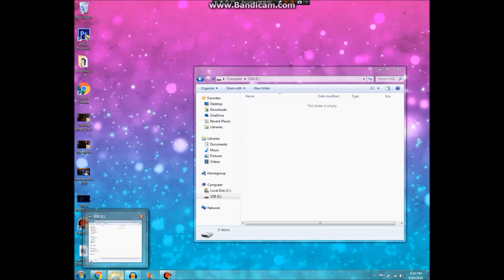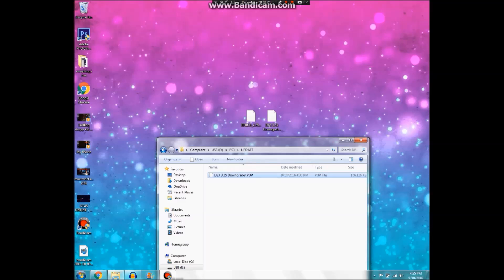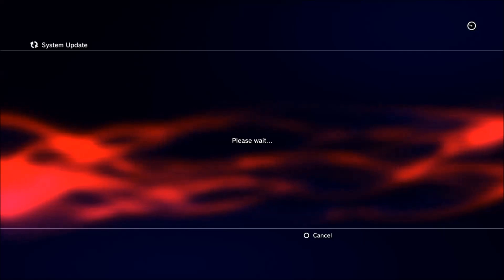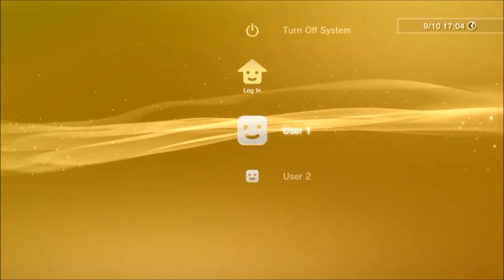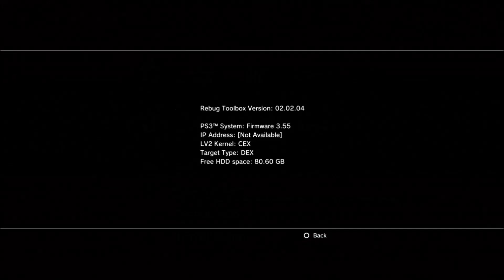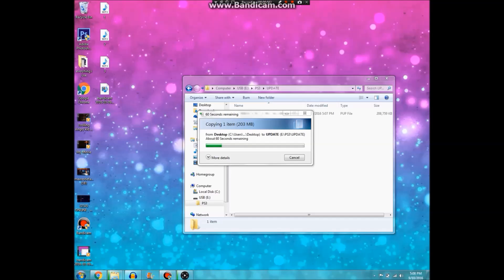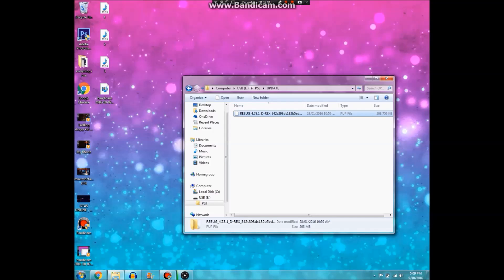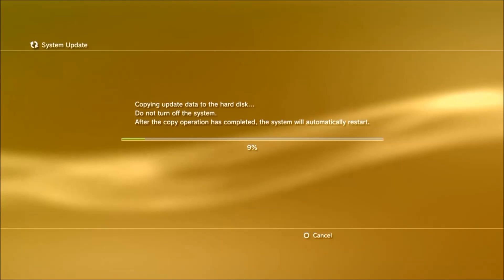[PS3] Downgrade to 3.55 and install 4.78.1 Dex Rebug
►►downloads◄◄
If you have read this far your awesome